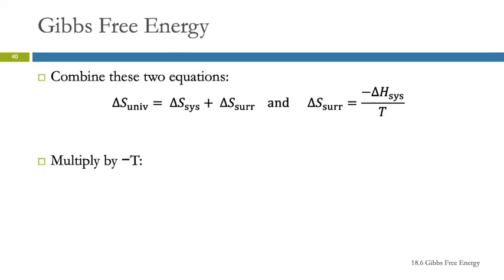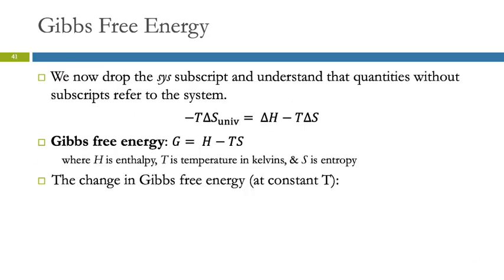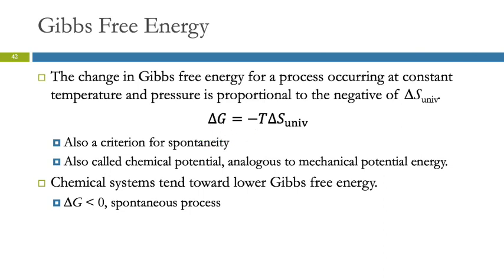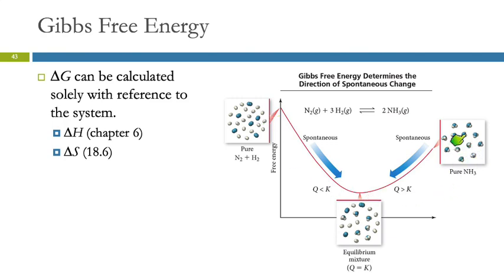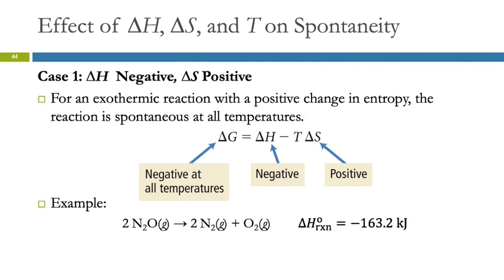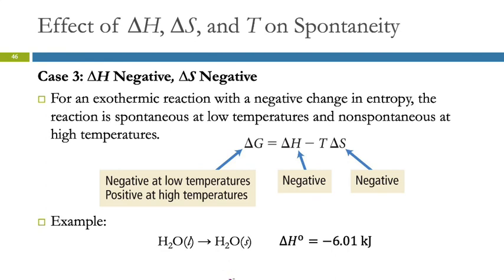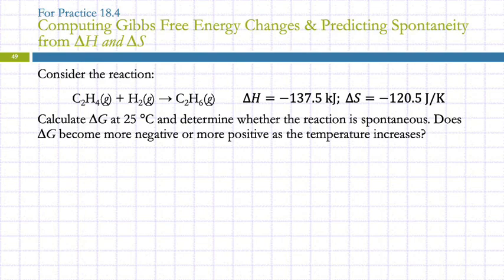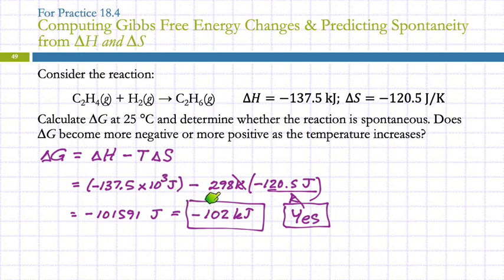19.6 Gibbs Free Energy